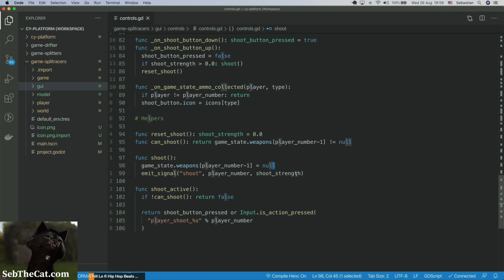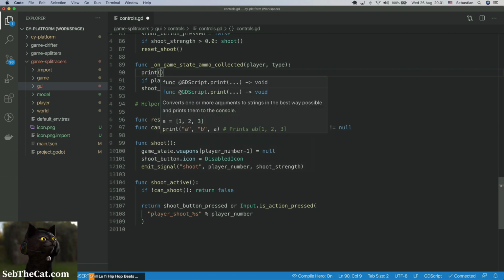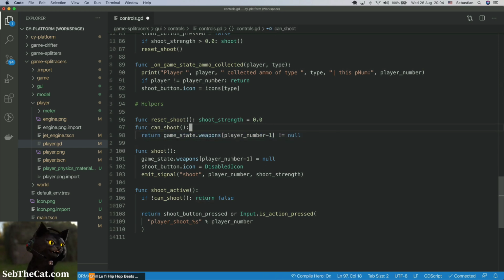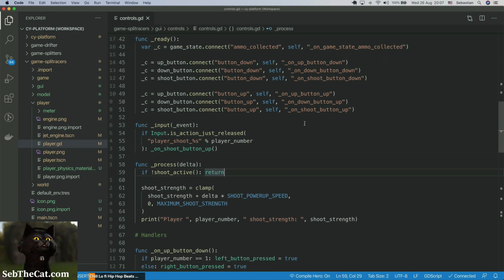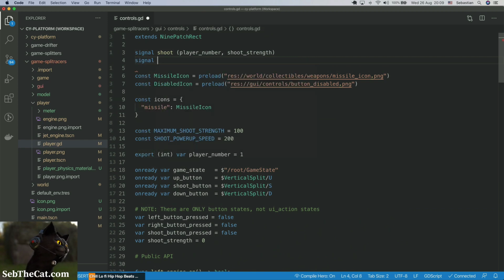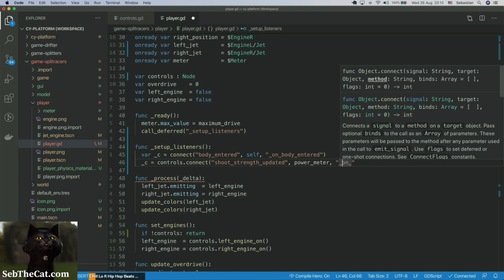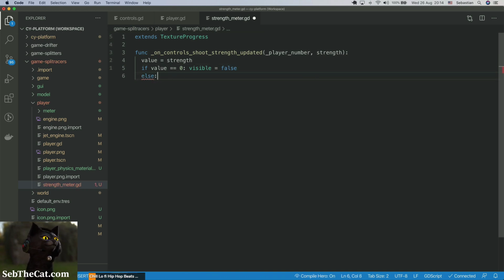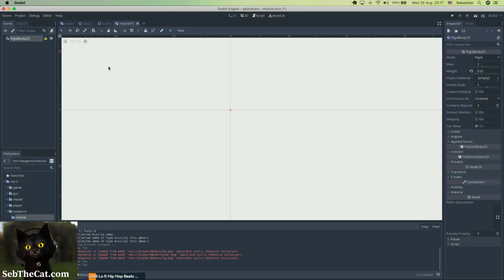Godot GUI - Implementing our "weapon charge" mechanic in Godot - Stream Highlight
In this video we build a "weapon charge" mechanic which allows players to shoot weapons with varying strengths by holding the shoot button in our game SplitRacers.

We use Godot signalling to connect the events to the GUI.